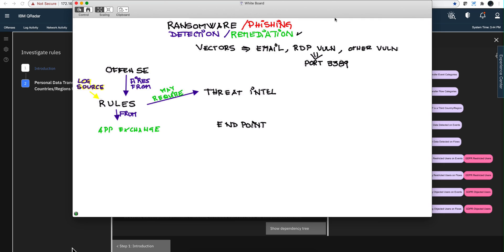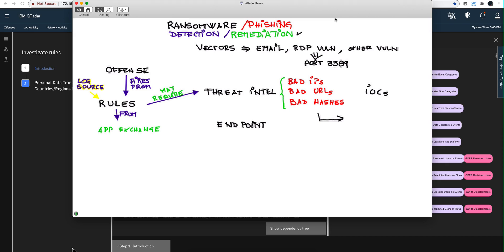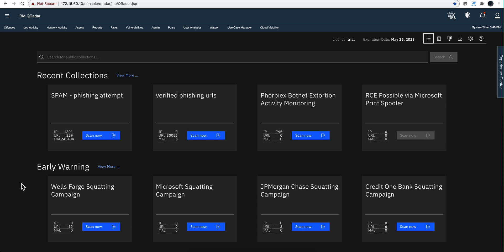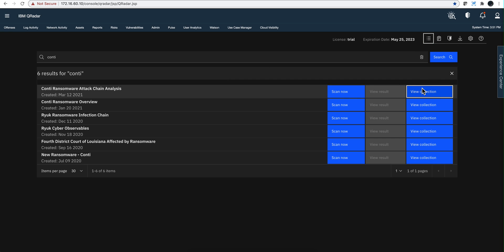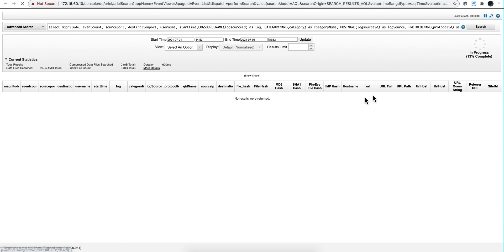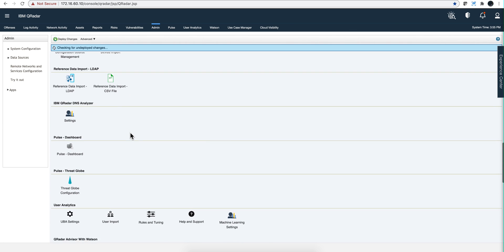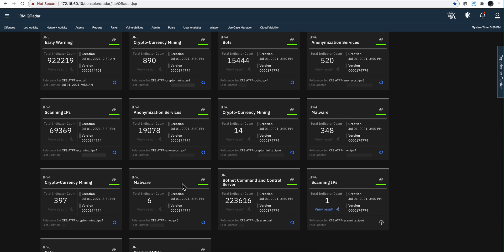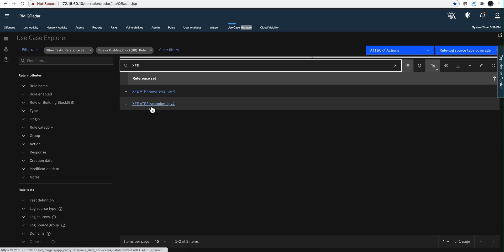Phishing/Ransomware Part 3, Detection & Remediation Getting Threat Intel